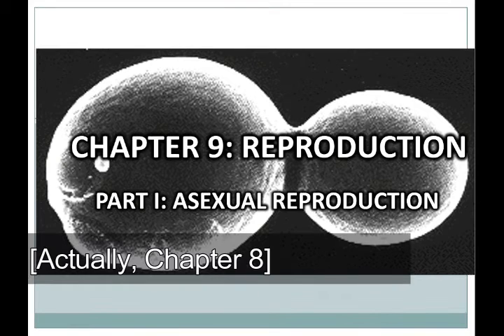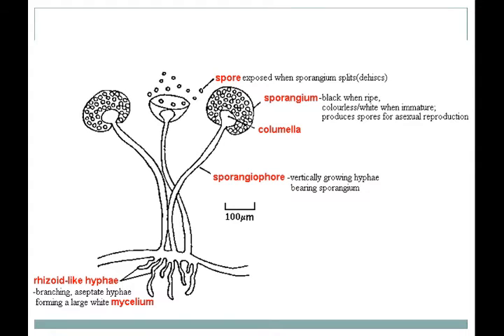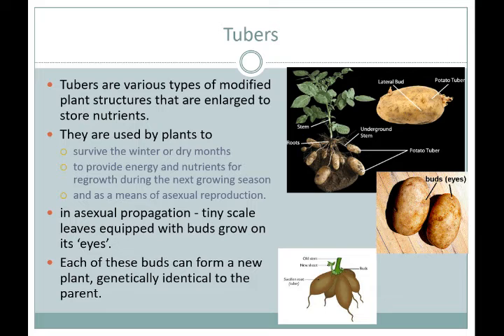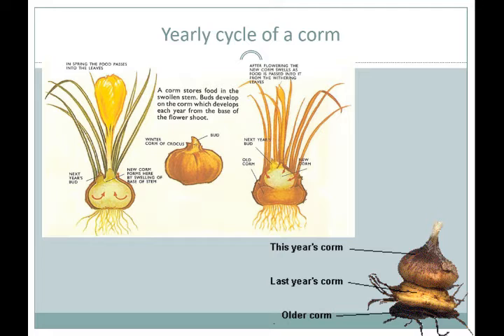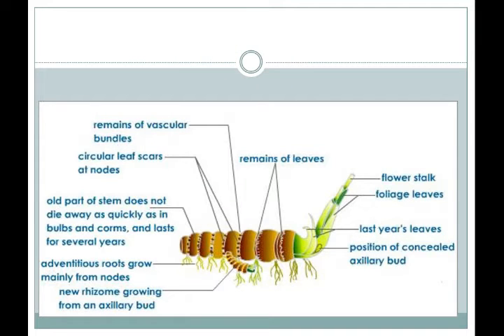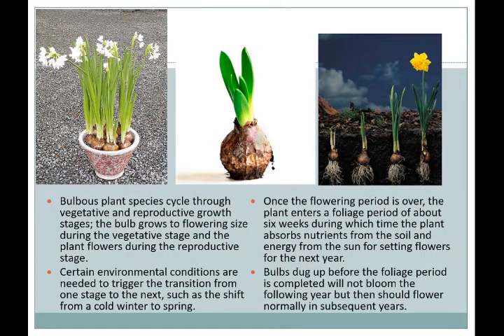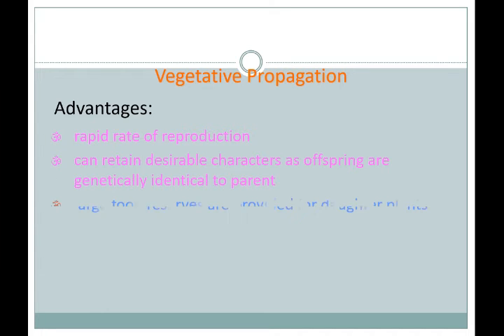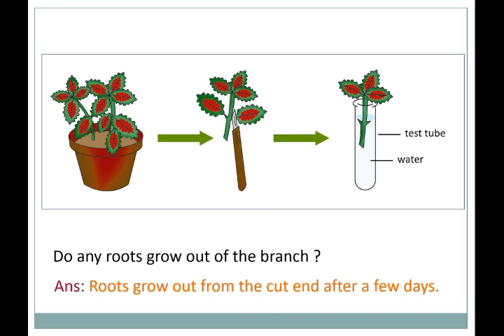Biology 3 Chapter 8 pt 1 Asexual Reproduction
Chapter 8 part 1/3. We learn about Tubers, bulbs, rhizomes and corms.